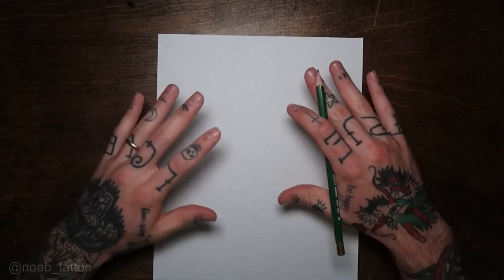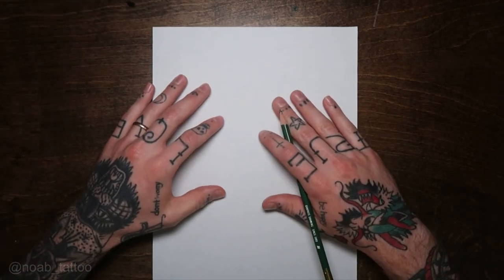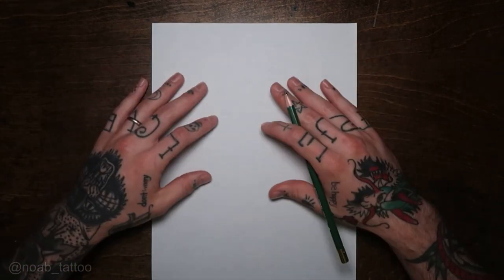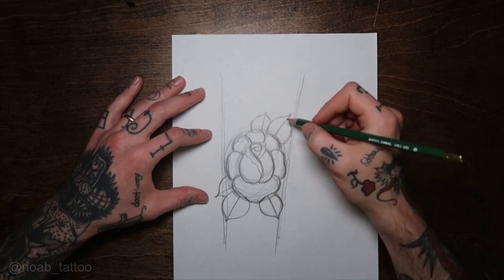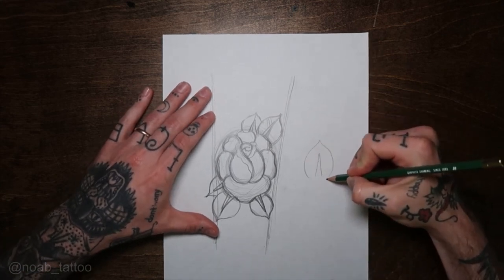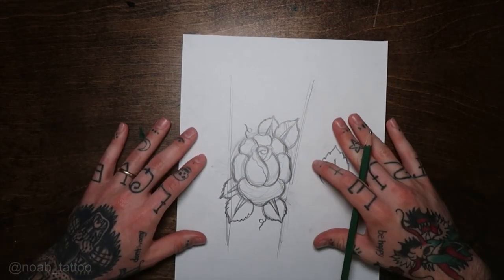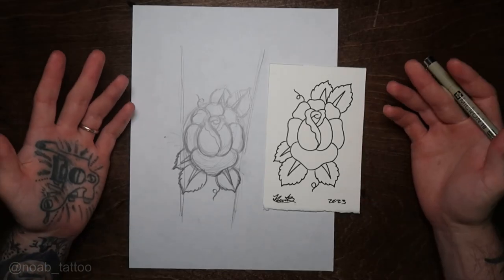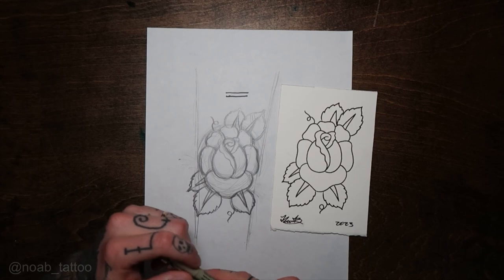How To Draw A Traditional Rose Tattoo Design Tutorial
An instructional how to draw a traditional rose tattoo design step by step tutorial. This is basically a 1 on 1 lesson teaching you how I draw roses as a tattoo artist with 9+ years experience.